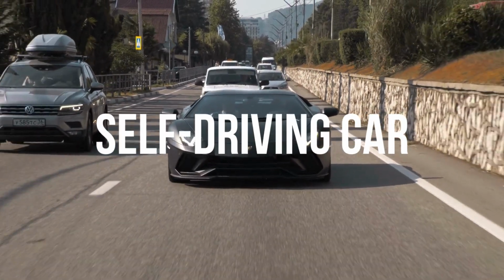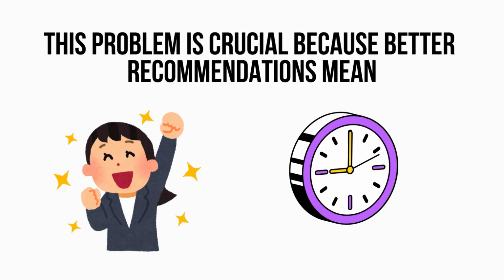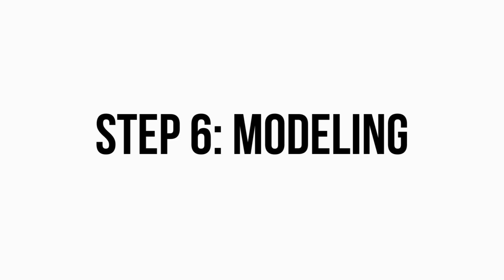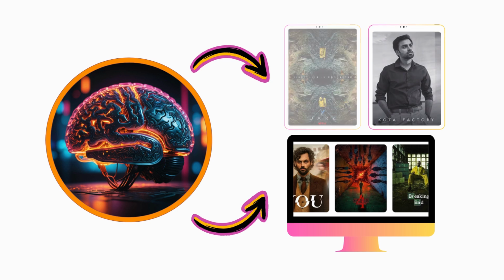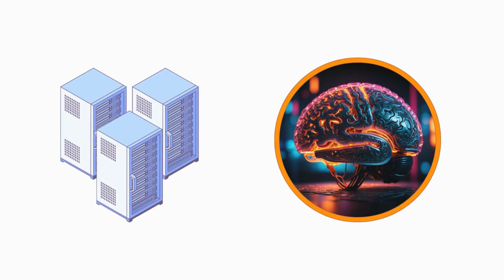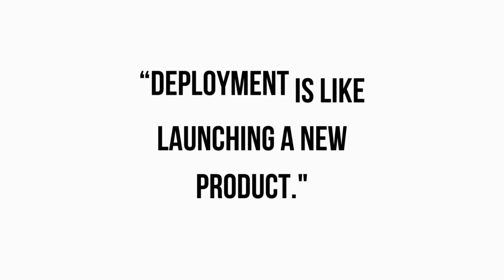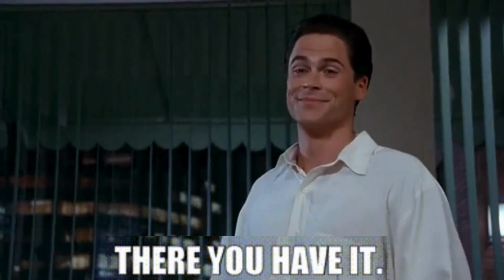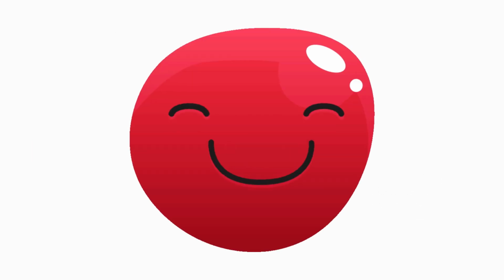Data Science Lifecycle in Data Science | Data Science Process | Silicon Degree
Welcome to Silicon Degree!
We make data science easy to understand with practical examples and fun tutorials. Whether you're new to data science or looking to sharpen your skills, you're in the right place!

In our latest video, discover how Netflix uses data science to enhance your viewing experience. From defining the problem to deploying models, we break it all down in a simple and engaging way.

Got questions? Drop them in the comments we're always happy to help!

- What is Data Science Process?

 Skills Covered
- Exploratory Data Analysis
- Descriptive Statistics
- Inferential Statistics
- Model Building and Fine Tuning
- Supervised and Unsupervised Learning
- Ensemble Learning
- Deep Learning
- Data Visualization